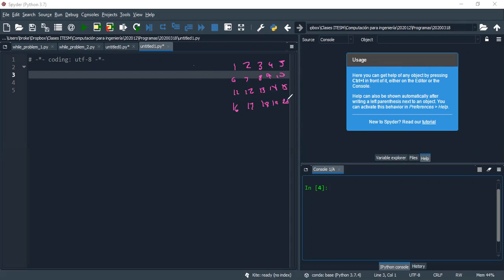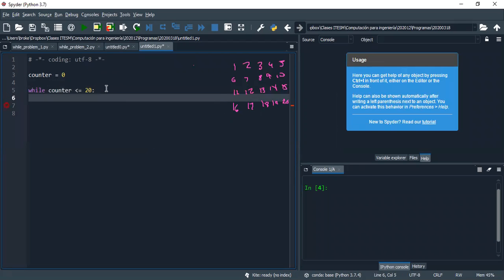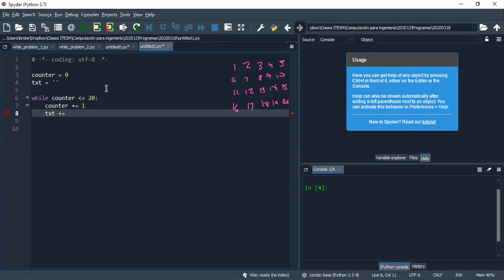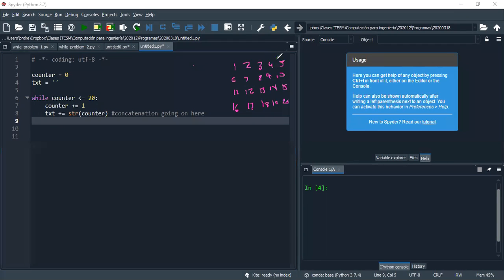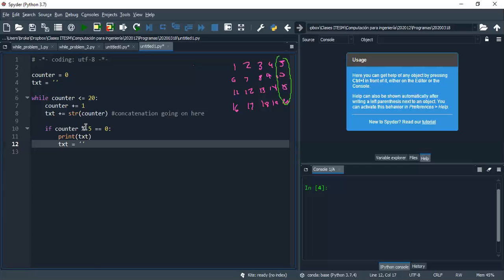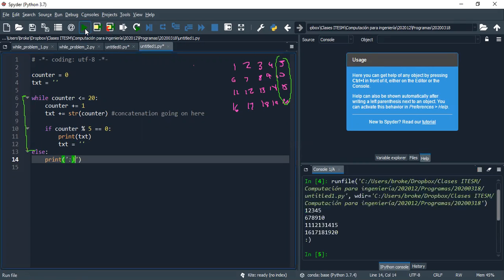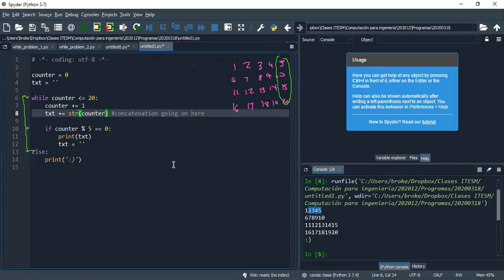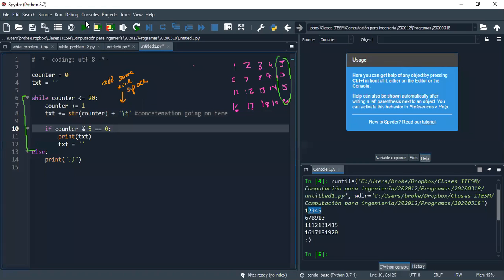16 - Problem 2 solution